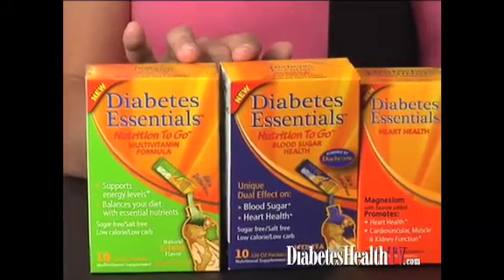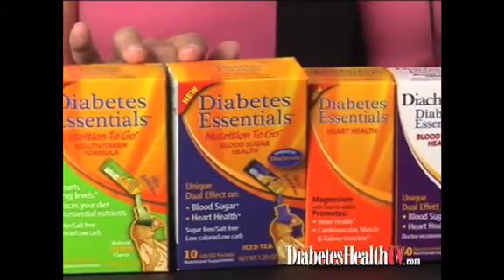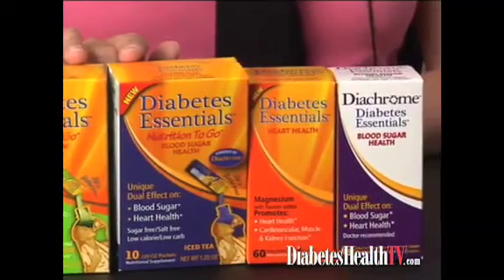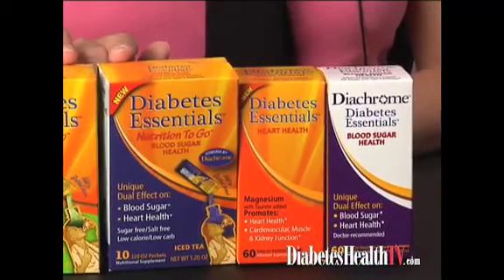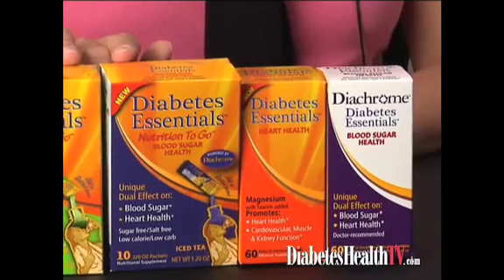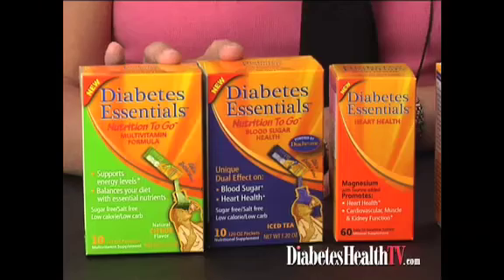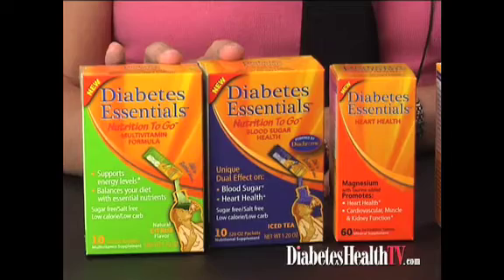Vitamins That Help Your Diabetes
Linda de Seife from Nutrition 21 talks about the benefits of chromium in diabetes. She discusses how clinical studies show that her company's products help reduce blood sugar and cholesterol levels in people with type 2 diabetes. She introduces Nutrition 21's line of products available in stores.